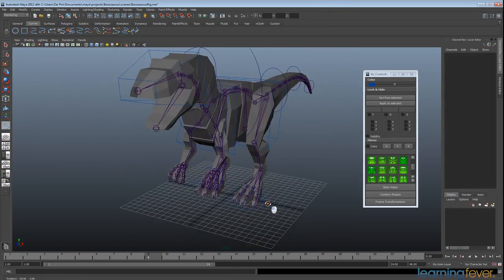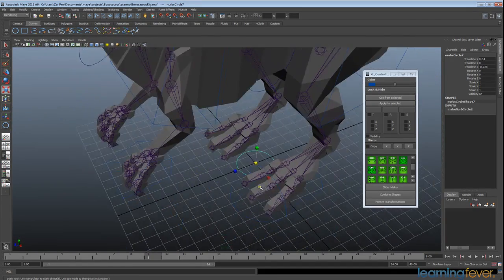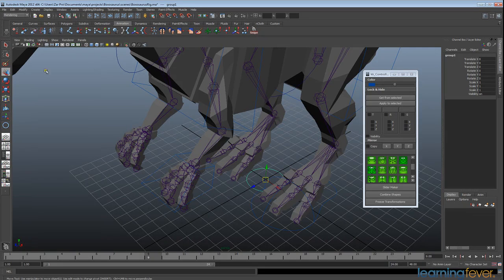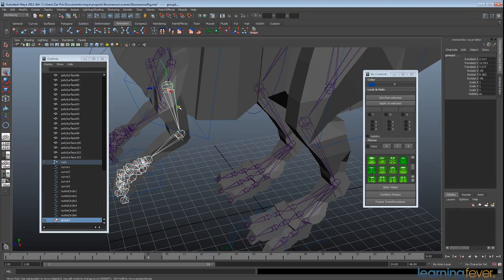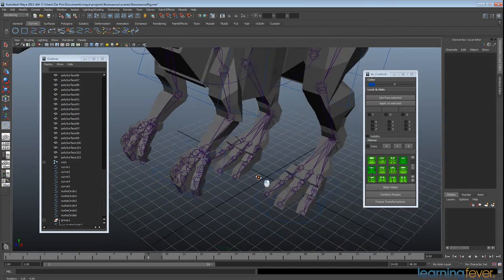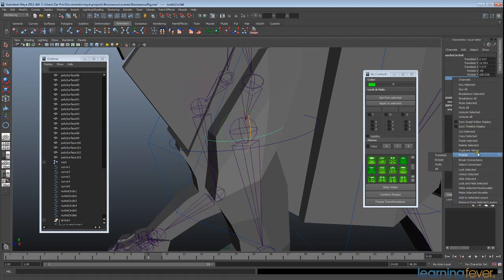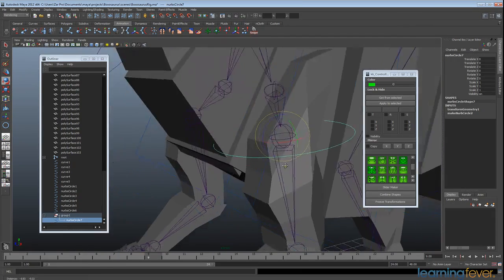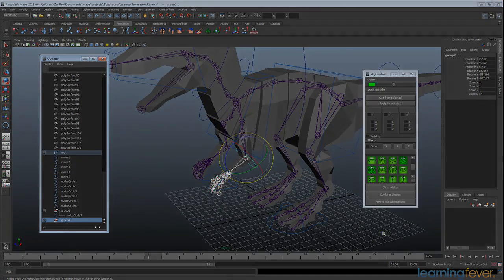Setting Up Arm Controls - Animating a Dinosaur in Maya Step 6 of 15